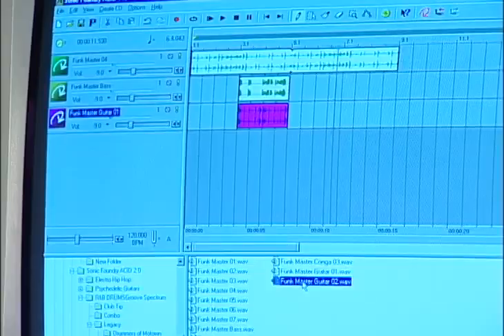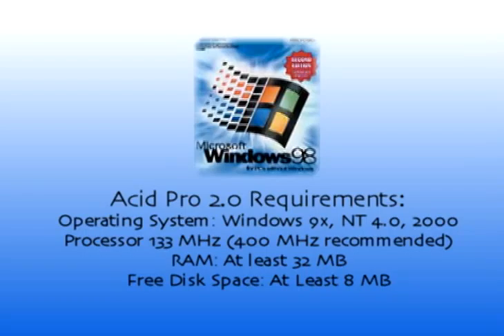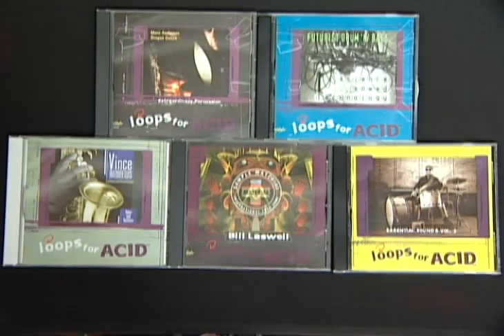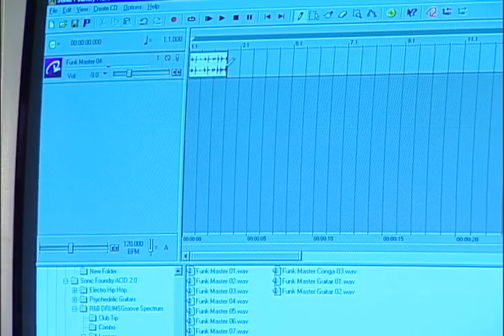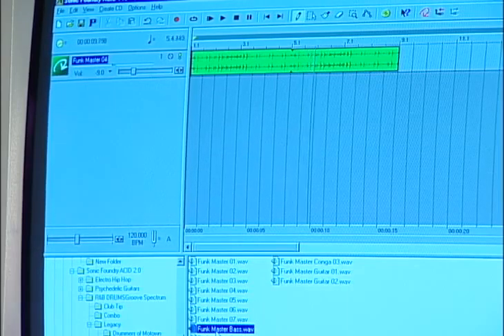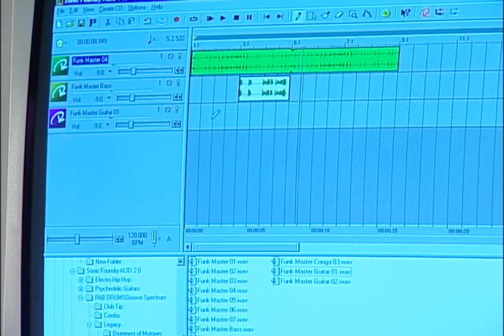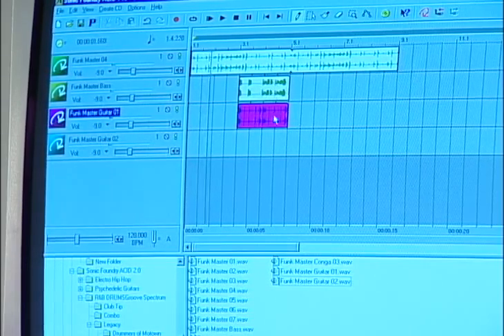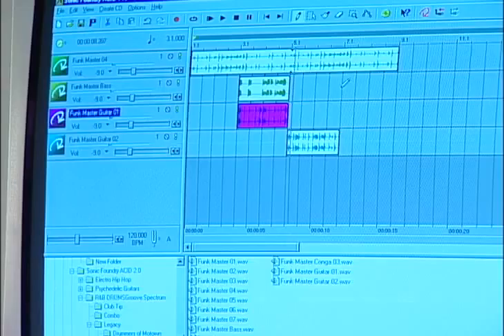Acid Demo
Acid is a software music creation application that requires no prior skill or experience to have fun and get cool sounding results.  In the hands of a skilled user it is musical and powerful enough to be useful for  a wide variety of professional uses.  This video demonstrates how simple it can be to get started.